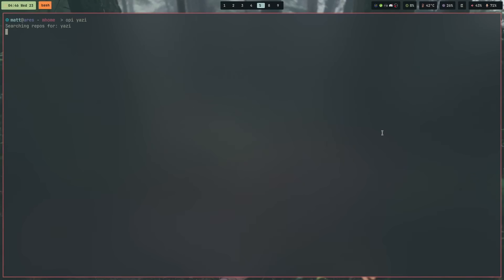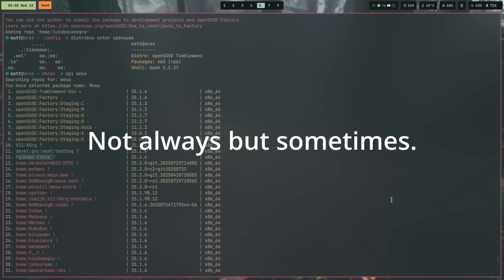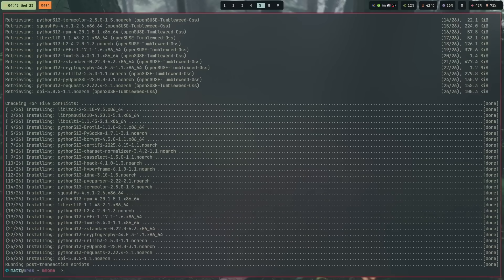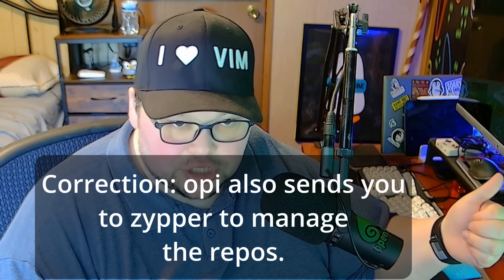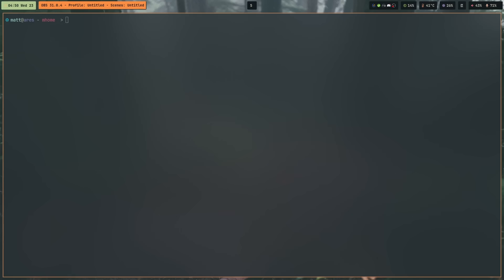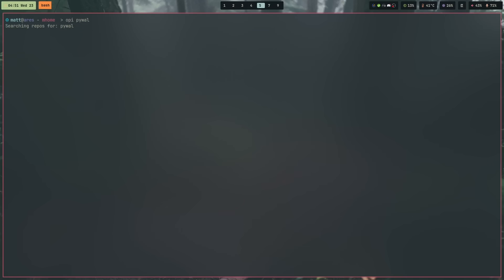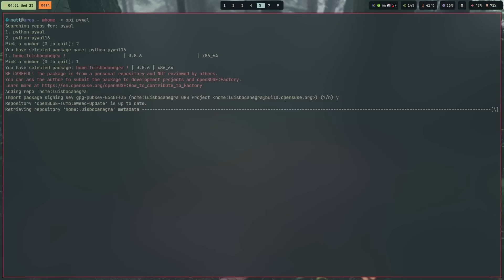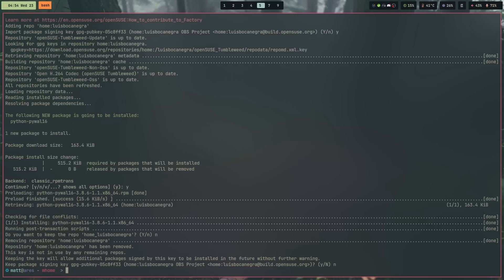Is This openSUSE's Best Feature?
Today I talk about the Open Build Service from openSUSE, and why it might be openSUSE's best feature.

time stamps
0:00 Intro
0:46 What is the Open Build Service
3:58 How to Use the Open Build Service
13:32 Recapping the Open Build Service
14:02 The Developer Stuff
14:54 Wrapping Up